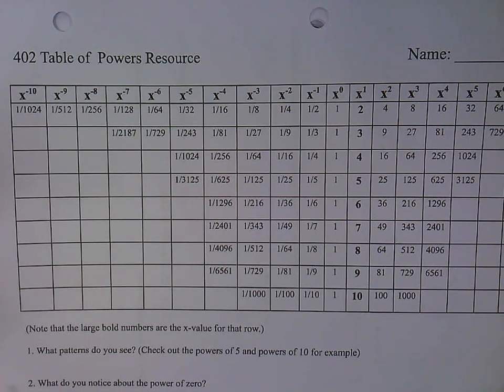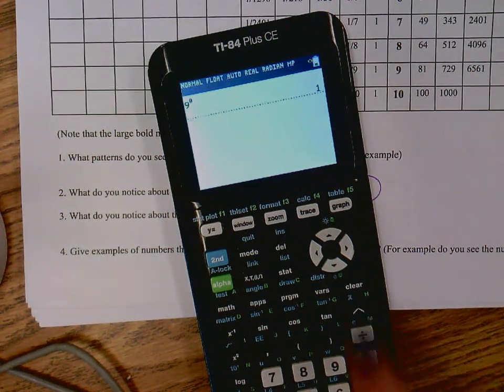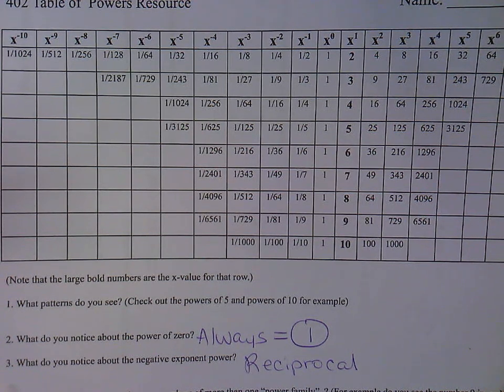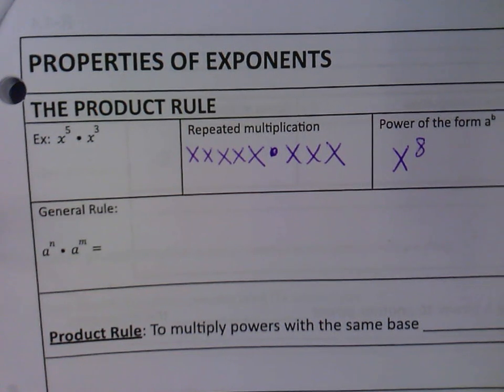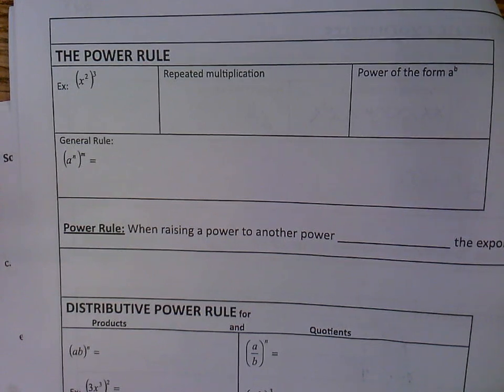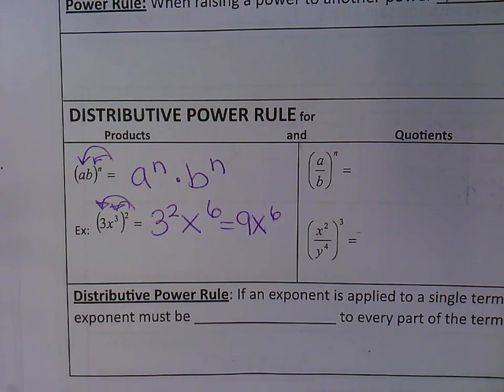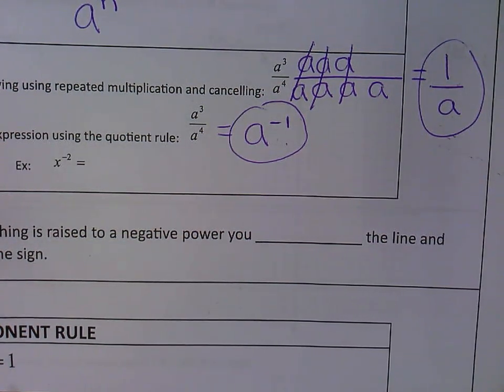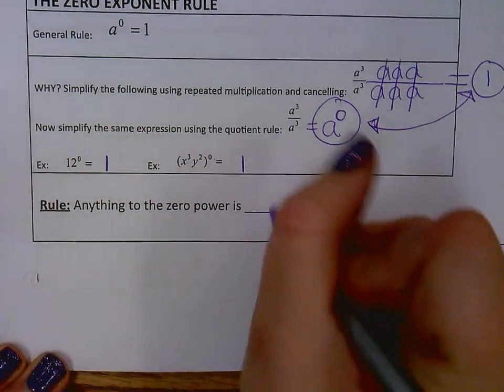402 Table of Powers, Exp Props Resources, Exp Practice MOV 01348